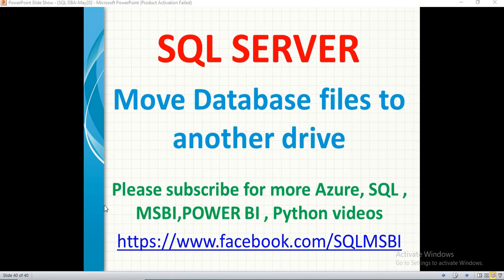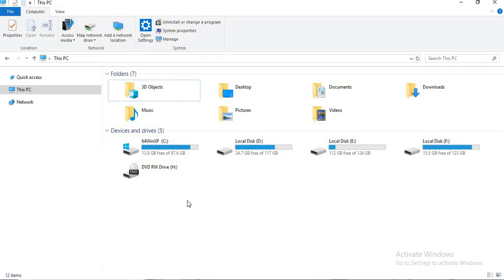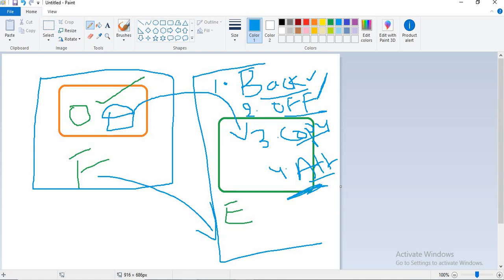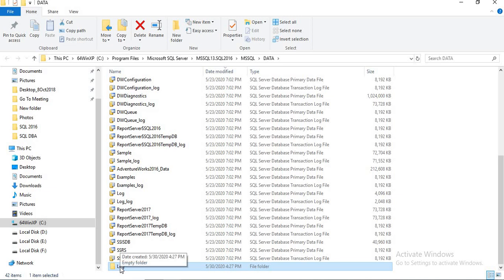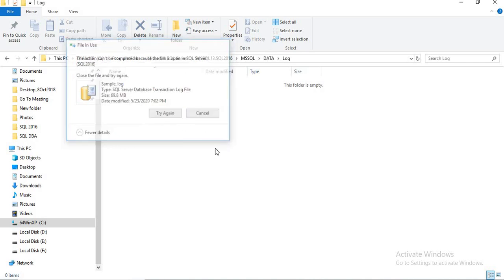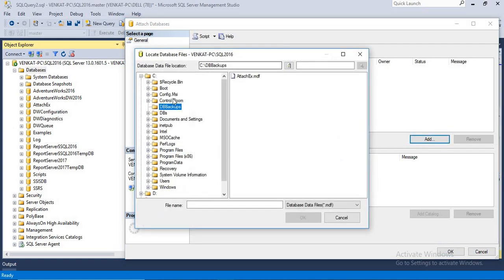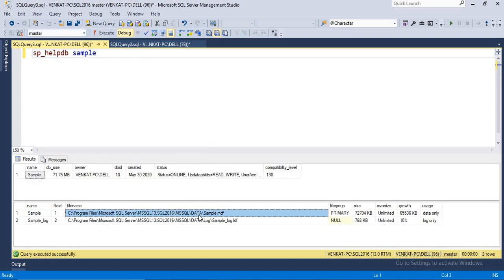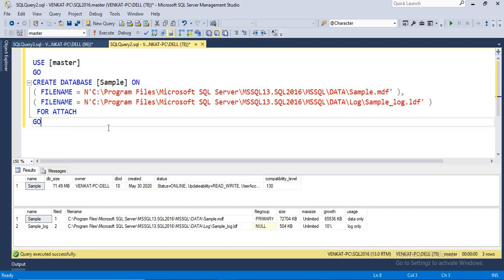Move data files to another drive in sql | move mdf files to other drives in sql | sql dba tutorials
Move data files to another drive in sql
Move mdf files to other drives in sql
How to copy Sql Data file .mdf and .ldf file from place to another drive
Move user Database (.mdf ,.ldf files) to another drive in SQL
sql Move Database Files
How to move the system database files in SQL Server

Last Value function in sql | sql last_value examples

How to apply Pivot in sql server???

What is Unpivot in sql server???

Dynamic Pivot function in SQL Server

Dynamic sql in sql server | dynamic queries in sql server | sql execute function

Debugging Techniques in SQL Server | Sql queries debugging

Stored Procedure debugging in sql | sql debugging stored procedures

How to use Dynamic SQL in Stored Procedure

Start sql job at specific step | create sql job | sql job starts

Attach and Detach database in SQL Server | copy databases in sql server | sql attach database

How to rename database in sql server | SQL rename database examples | sql alter database name

How to generate scripts of complete database in sql | sql scripts for all objects

sql automate database backups in one shot| Schedule SQL Database backup

Automated backups cleanup in sql | sql old backups cleanup | Maintenance plans in sql